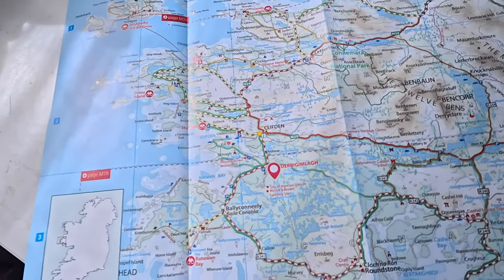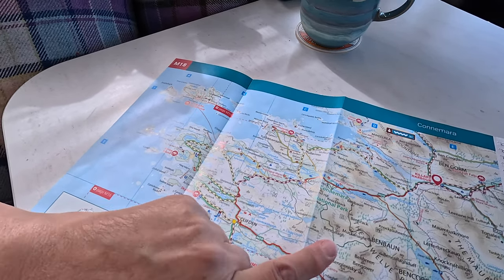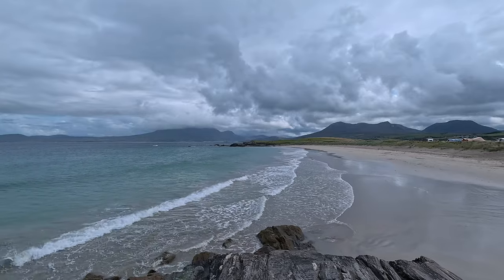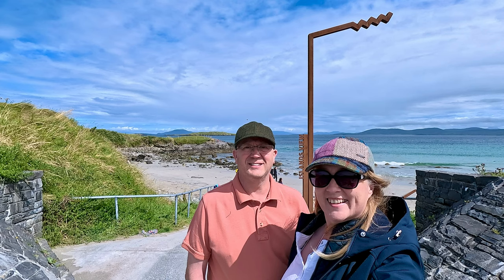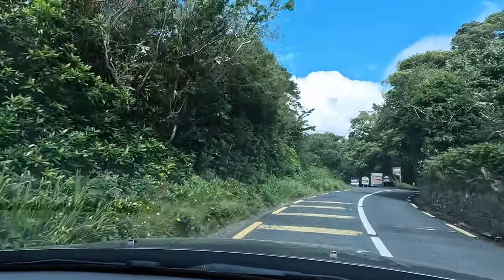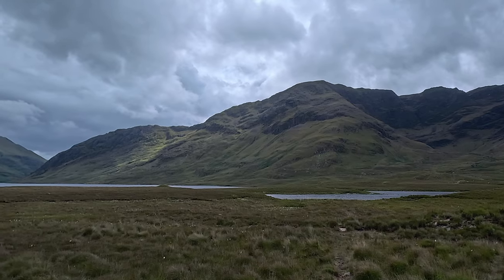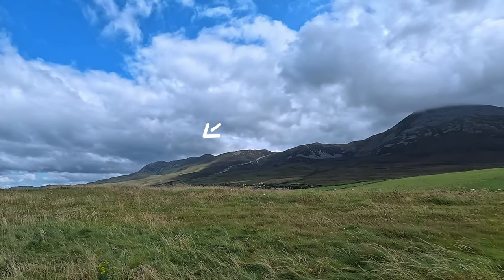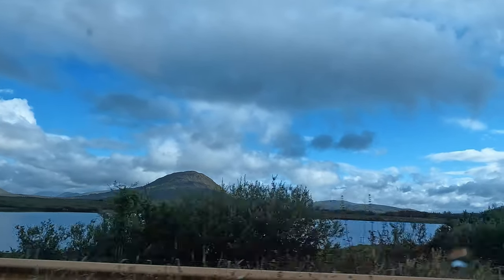The Wild Atlantic Way's Hidden Gem: Connemara, Ireland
Connemara is a place where white sand beaches, emerald green fields, sparkling lakes and dramatic mountains steal your heart. Join us in the final part of our Wild Atlantic Way adventure.

As Our stay at Clifden Eco beach campsite comes to an end we head north through Connemara national park. The landscape starts to feel more remote with its imposing Mweelrea mountain range &  Killary Harbour (a natural 16km Fjord) creating the border between Co Galway and Co Mayo. As we follow the road around we visit Aasleagh Falls, even managing to spot a wild Salmon jumping in the Erriff River. Passing through the Doolough Valley is breath taking and well worth a visit. We finally make our way to some more fabulous beaches and the mighty Croagh Patrick mountain, Irelands Holy mountain which over looks Clew Bay. Connemara really is a hidden gem on the wild Atlantic way.

Equipment used for filming/editing include :-
Gopro Hero 12
Gopro Hero 10
Gopro Media mod (works on both models)
Microphones :-
Rode Wireless Pro
Rode wireless go II dual
DJI OM4 gimbal
Insta 360 One x2
Drone:- DJI Mavic Pro 2
if buying now would probably go for the smaller:-
DJI mini 4 pro fly more